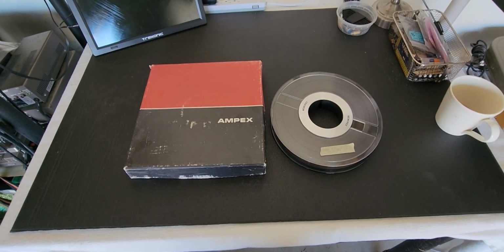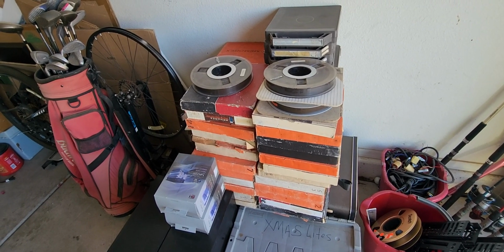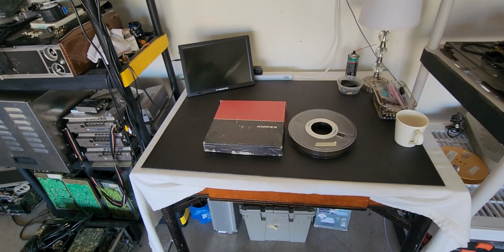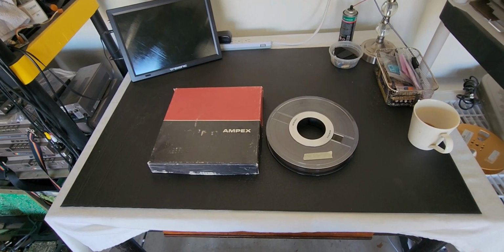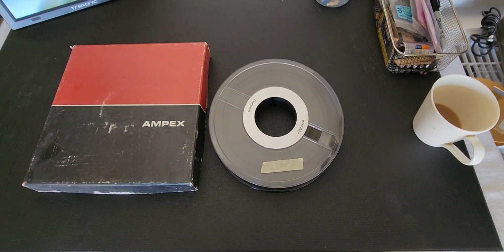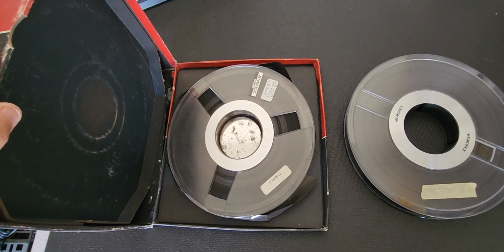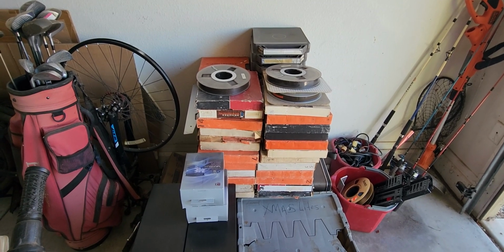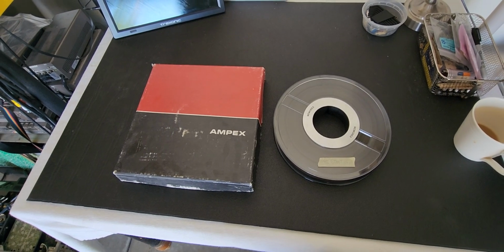Subscribers Here is The Answers of What's being Found...